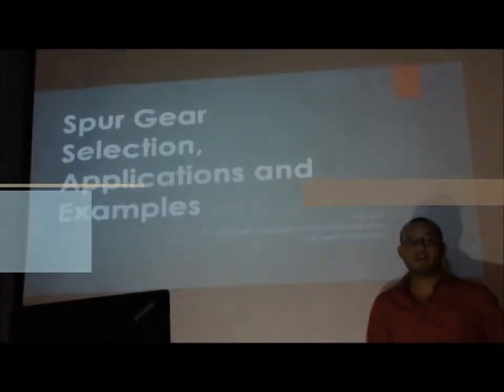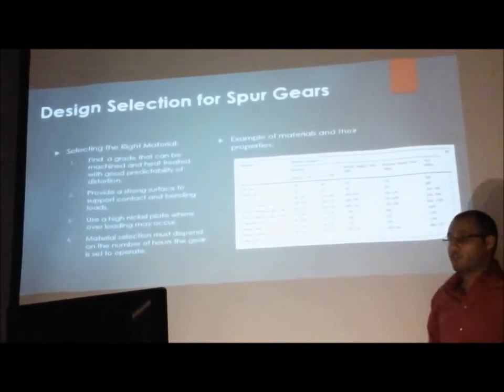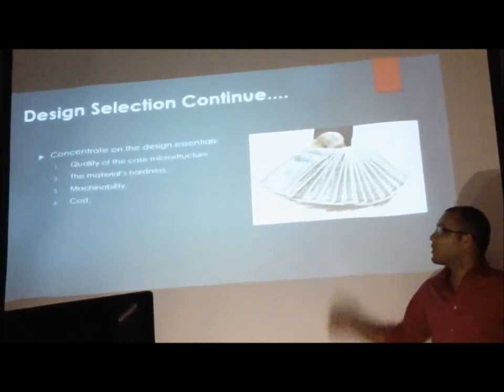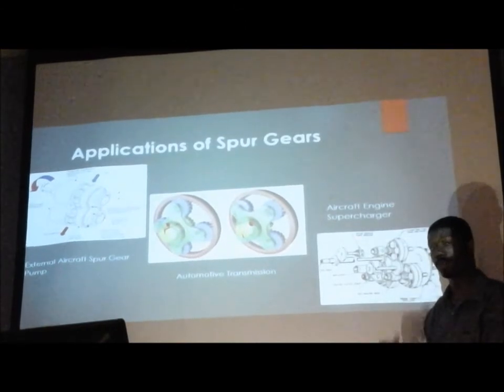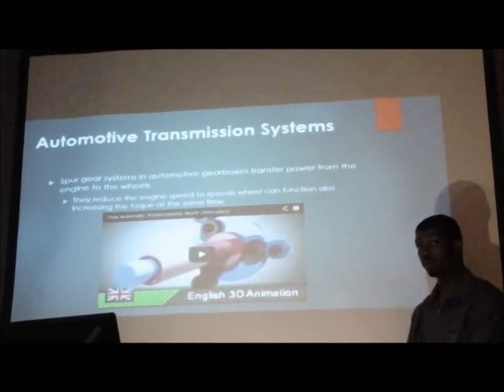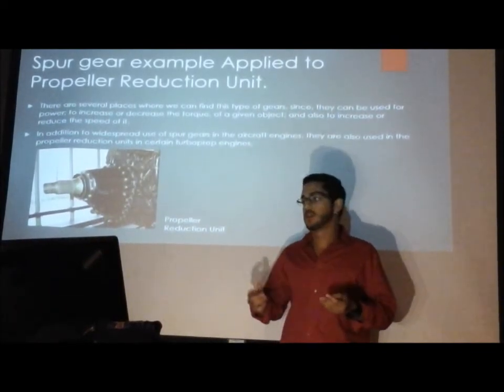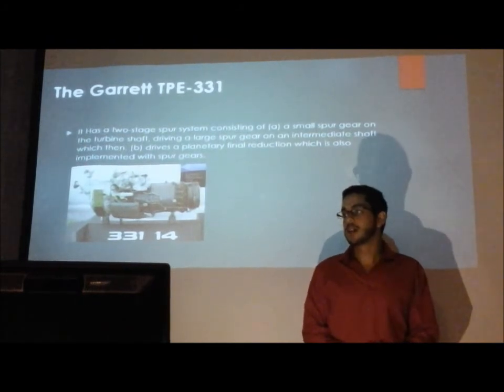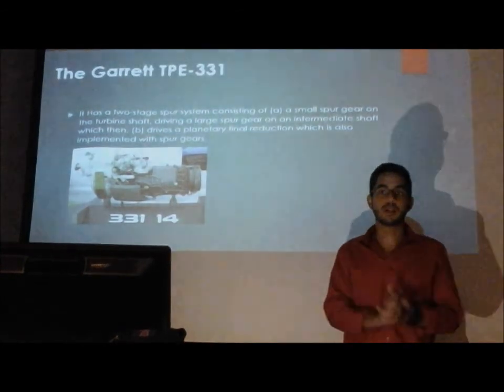Team 15: Spur Gear Selection, Applications and Examples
Mongbeh, Seth Alexander
Vera, Alejandro Israel
Meza, Luis

TA: Siavash Rastkar